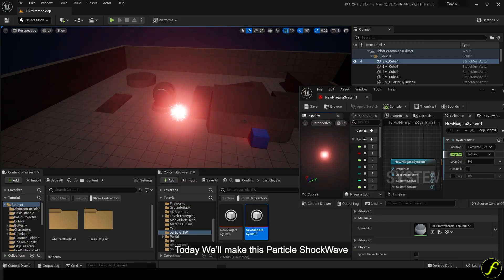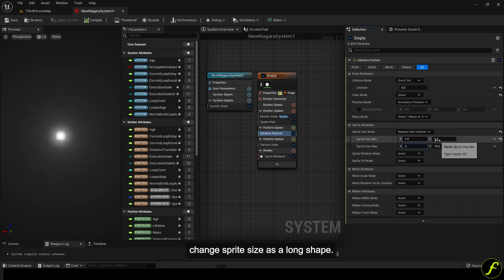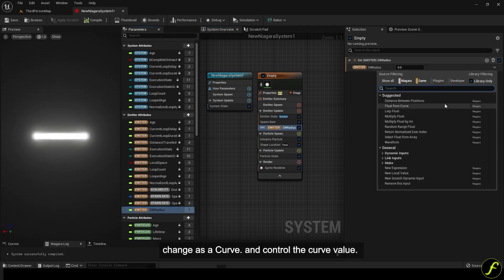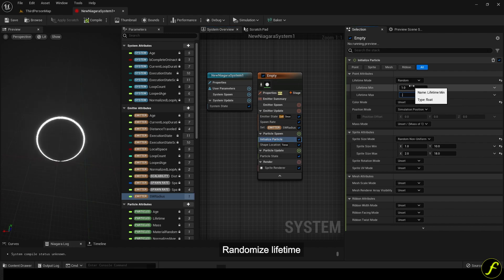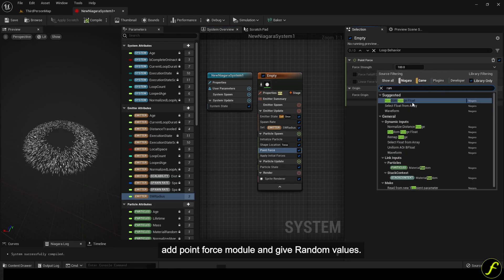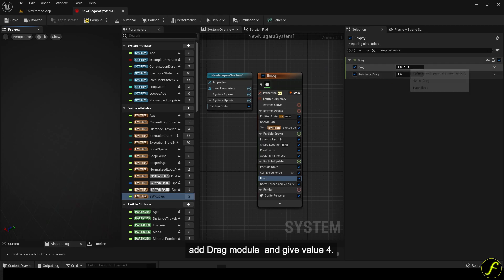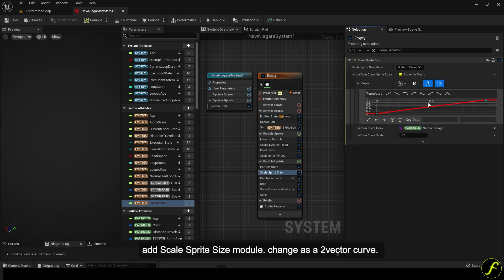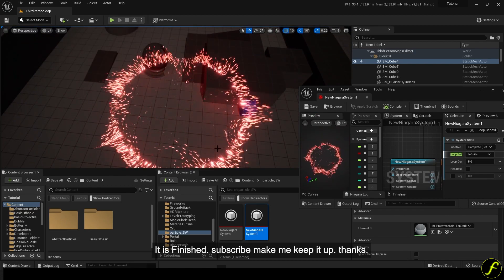UE5 Particle ShockWave Tutorial